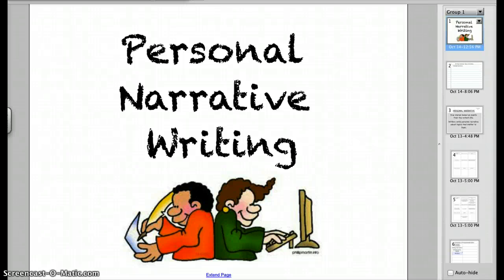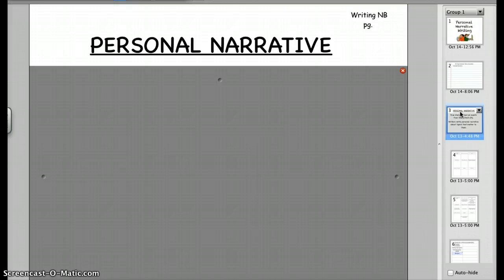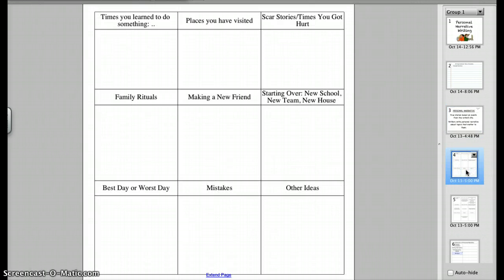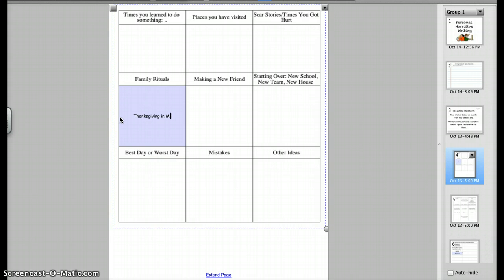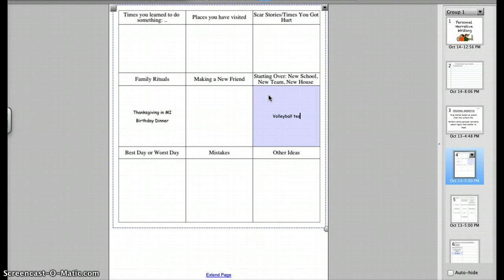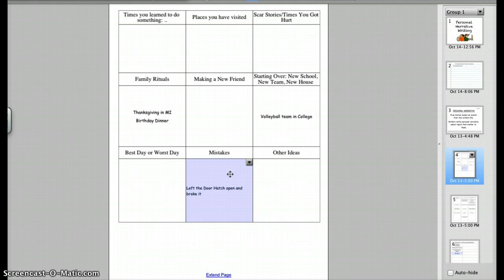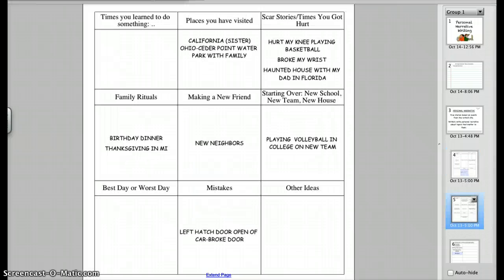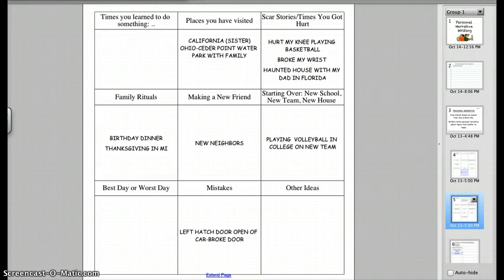Personal Narrative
Day 1, Part 1 Personal Narrative Writing